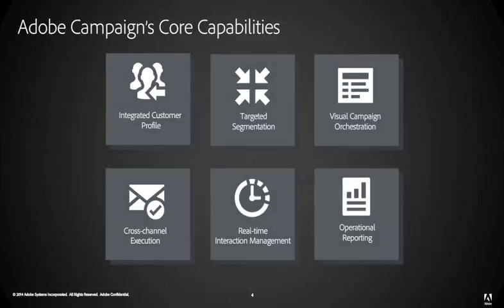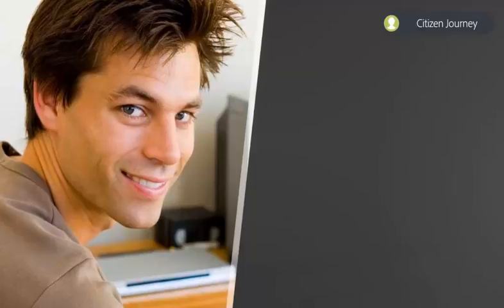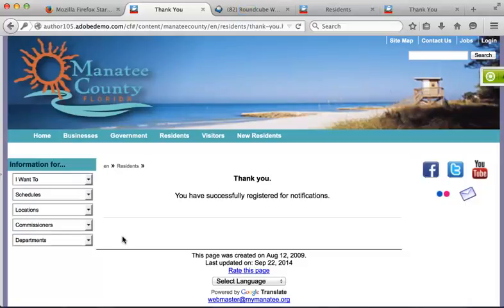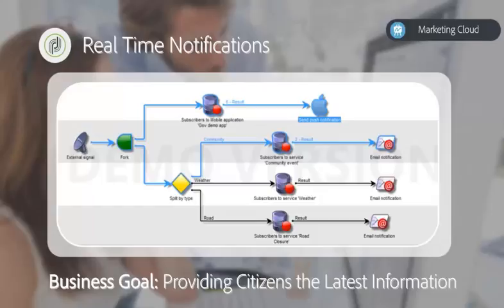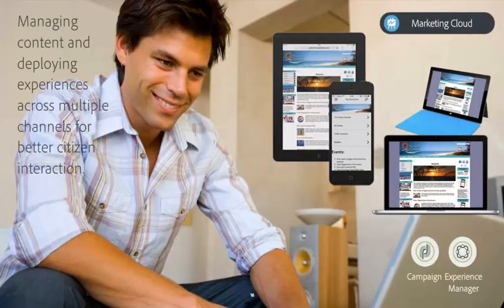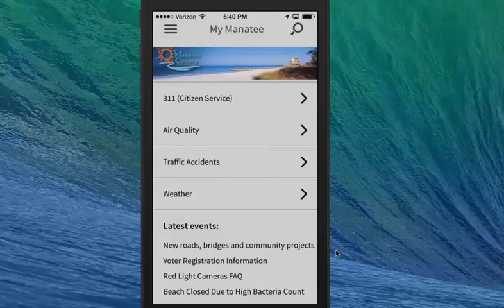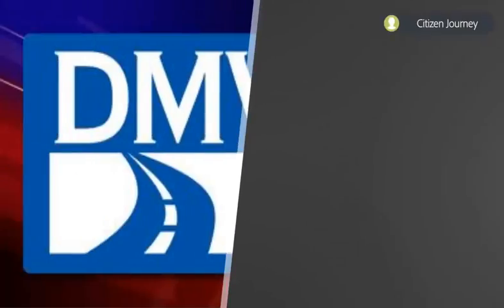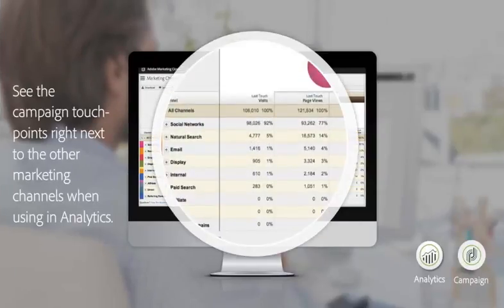Adobe Campaign for Real-Time Citizen Notification